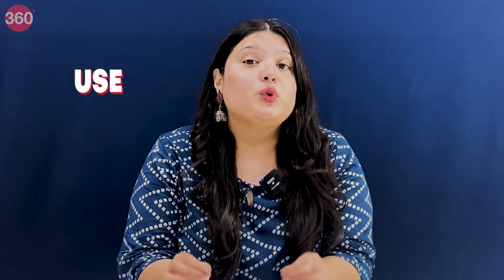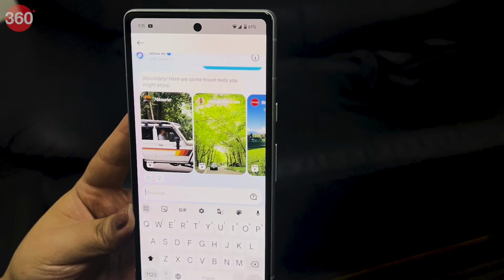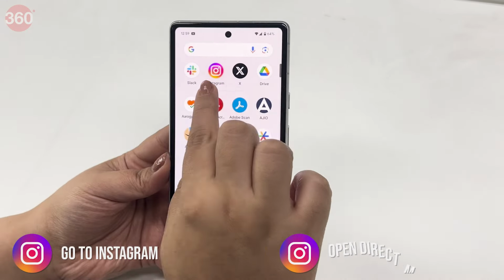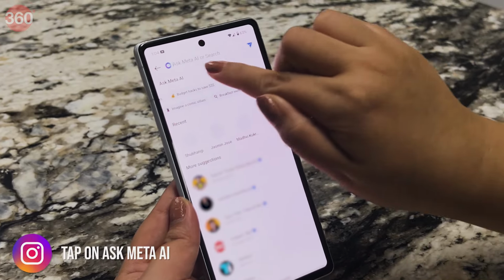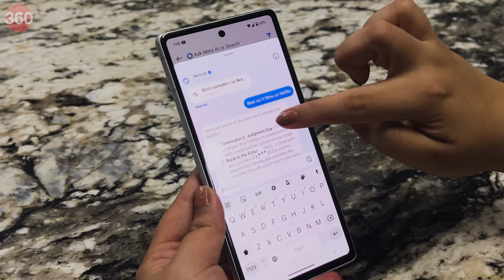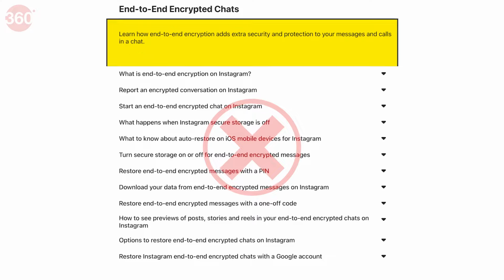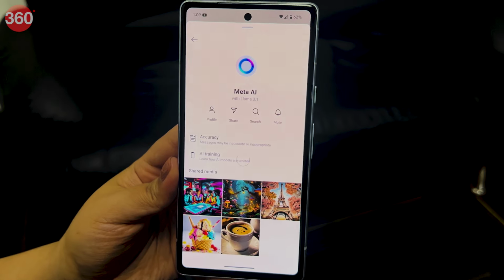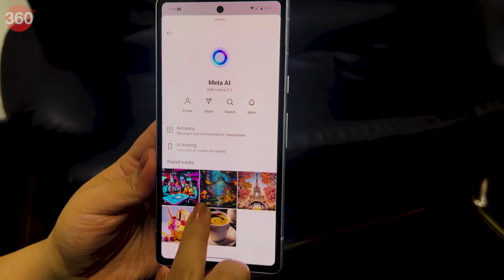Here’s How to Use Meta AI on Instagram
Meta AI can be used for a number of things on Instagram. Like coming up with tips to improve your writing, helping you with a coding problem, showing you reels on topics that you are interested in, or even giving you advice on work-life balance. You can also give feedback for Meta AI’s response with a thumbs up or thumbs down.